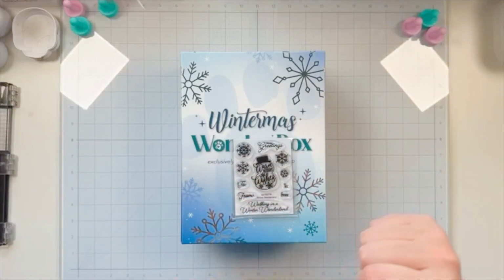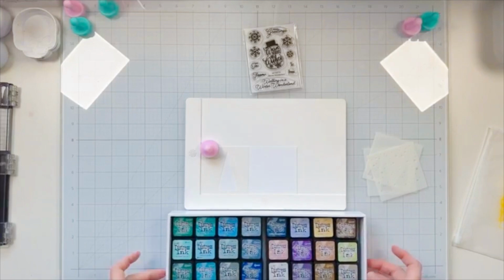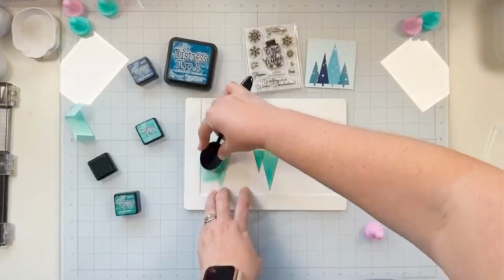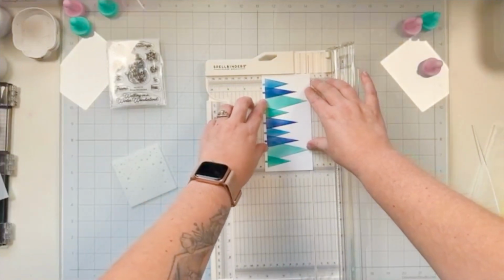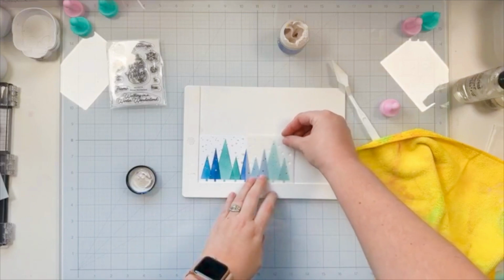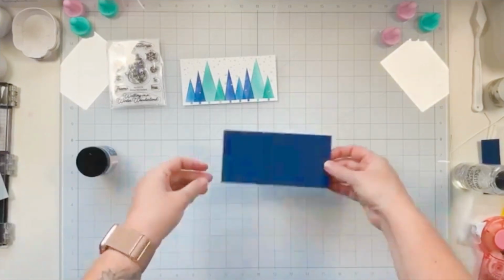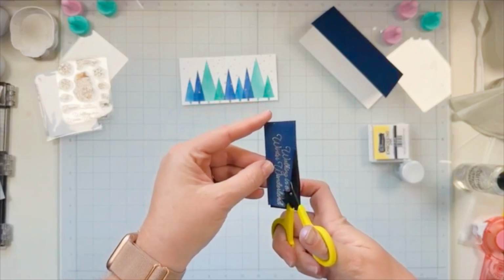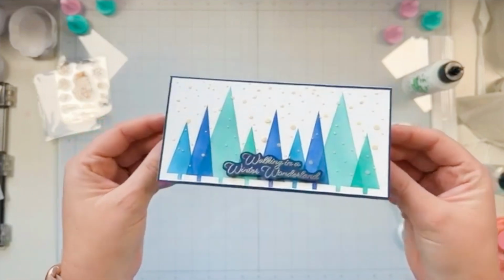Wintermas Wonder Box Advent Day 2 [Live Replay!]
Replay of a Facebook Live video from my Make & Take Club Facebook Group opening Day 2 of the @SimonSaysStamp Wintermas Wonder Box! 👇🏻 Expand to see the list of supplies I used in this video.

• *WOW! - Polished Silver Super Fine Embossing Powder

• Ranger Ink - Chipped Sapphire Tim Holtz Distress Ink Pad

• Ranger Ink - Evergreen Bough Tim Holtz Distress Ink Pad

• Ranger Ink - Pine Needles Tim Holtz Distress Ink Pad

• *Ranger Ink - Uncharted Mariner Tim Holtz Distress Ink Pad

0:00 Introduction
1:30 Day 2 Opening
3:14 Mini Slimline Card
26:13 Final Look